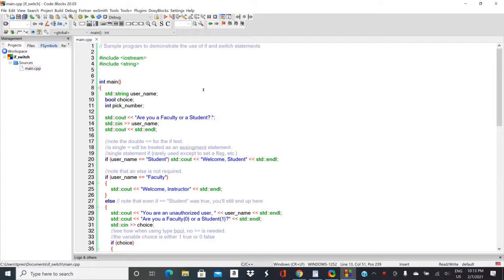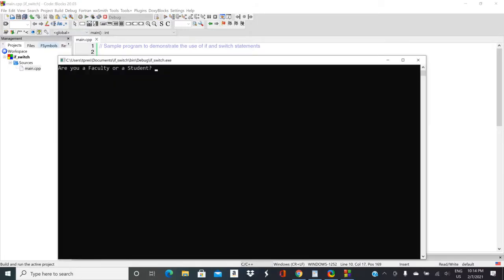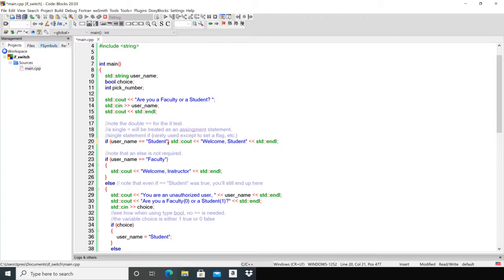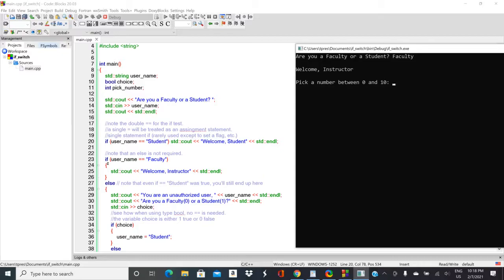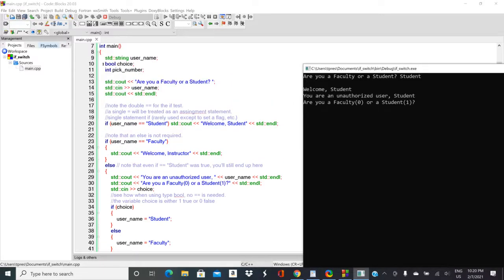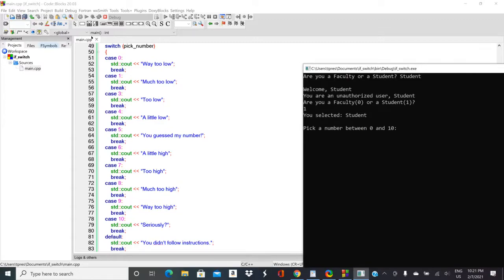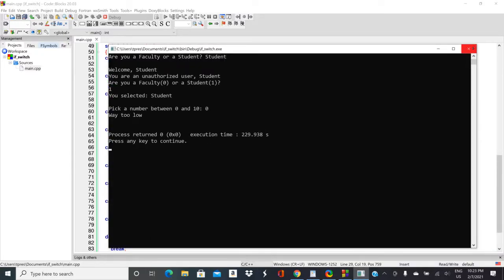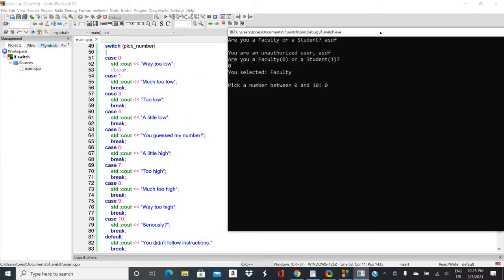Introduction to if and switch statements in C++ - ENGR 2304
A short introduction to using if statements (single line and multiline), if/else structure, and switch statements.